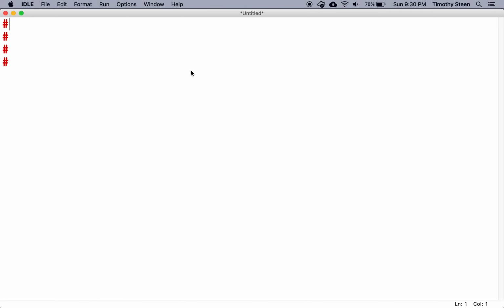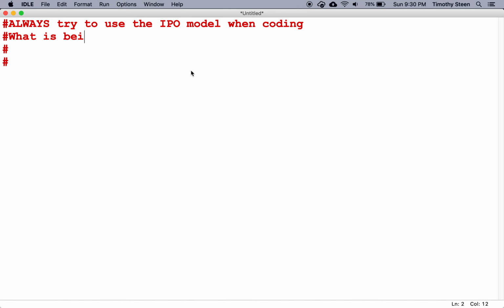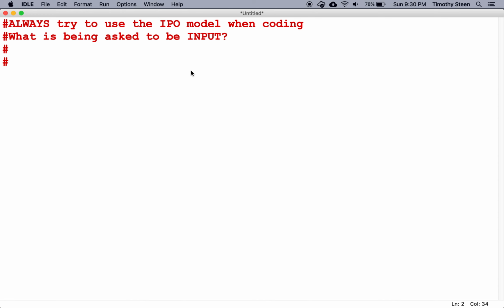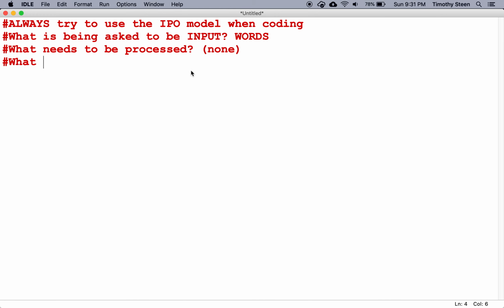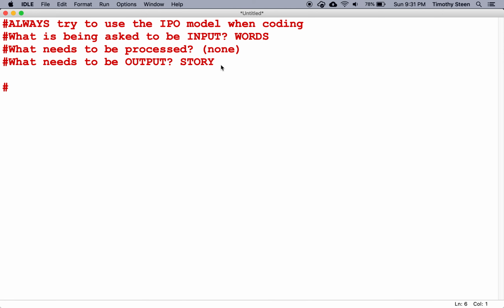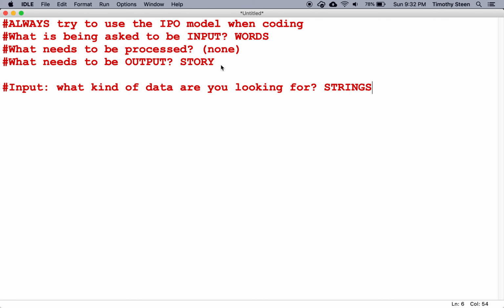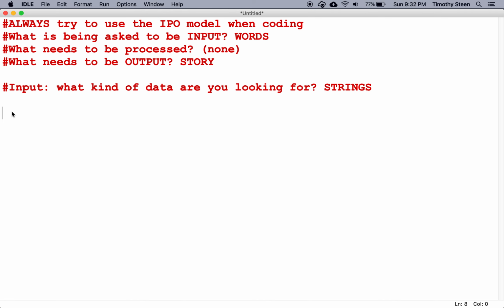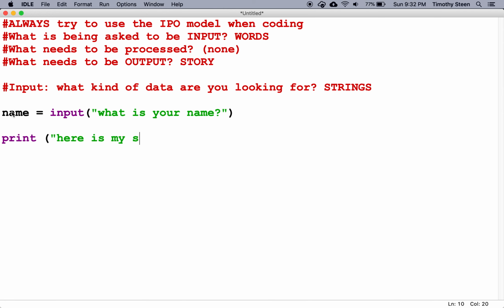io assignment 1 tip